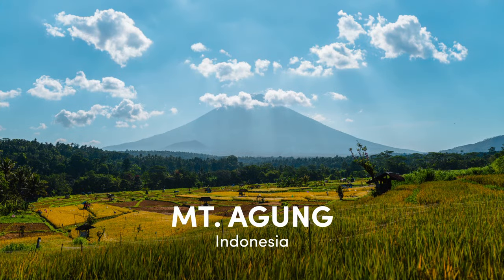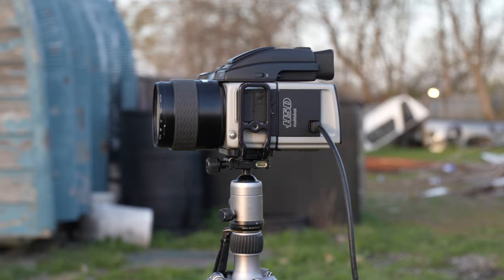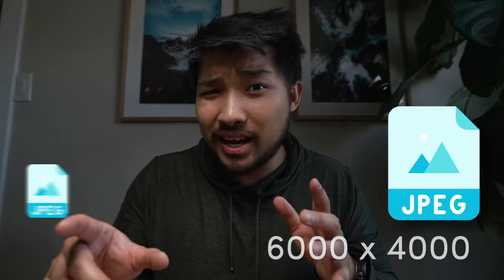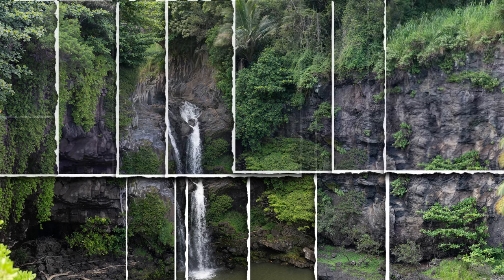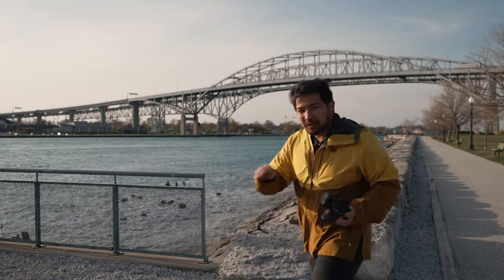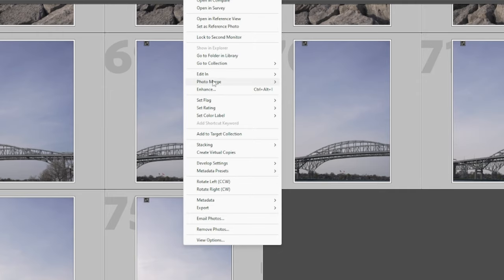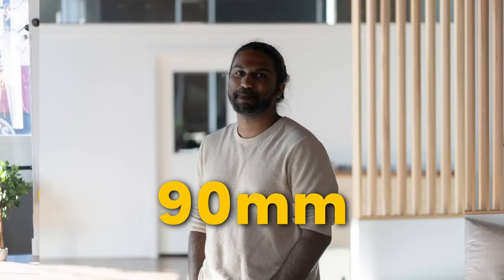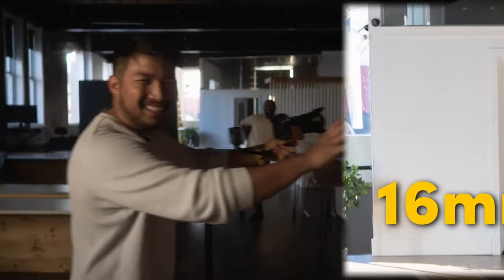Did they Lie to us? Prime Lenses can Zoom?!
Are you sick of constantly switching your prime lenses? Well if you are, let me show you two tricks I use all the time on how get extra focal lengths with out ever having to switch your lenses. Today we'll learn about photo stitching and how it works.

00:00 Introduction
00:25 How to shoot wider
01:40 How this works
04:25 How to Photo Stitch Pt 1
05:10 How to shoot the images
07:02 How to Photo Stitch Pt 2
08:28 How to shoot more telephoto

My Equipment for making these videos!

CAMERAS

Camera 1
Camera 2
Portable camera
360 Cam

LENSES

My Main Lens
Everything Lens
B-Roll Lens
Macro Lens
Walk Around 35mm Lens
Walk Around 50mm Lens

AUDIO

Lavalier Microphone
Condenser Microphone
Dynamic Microphone
Audio Recorder
Microphone boom arm
Microphone shock mount

Lights:

Portable Light
Aputure Light

(for anyone who made it this far into the description I also go by Jason)